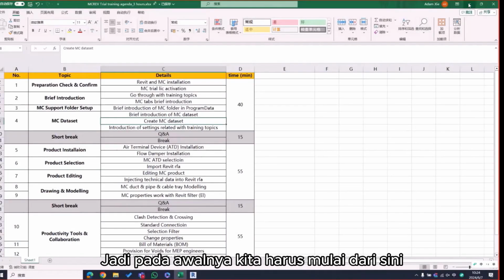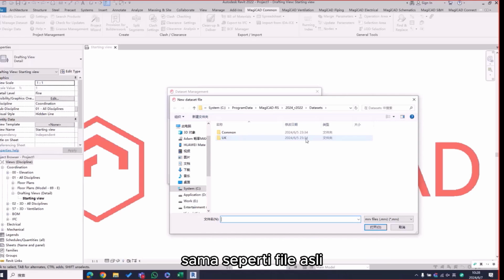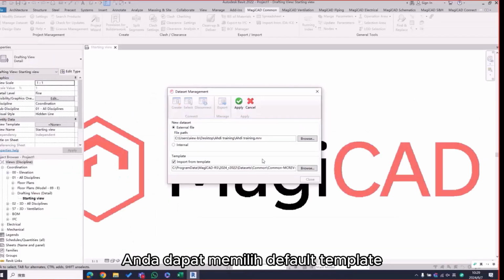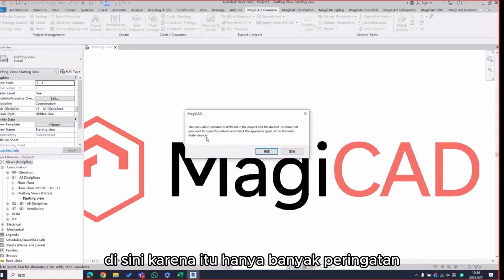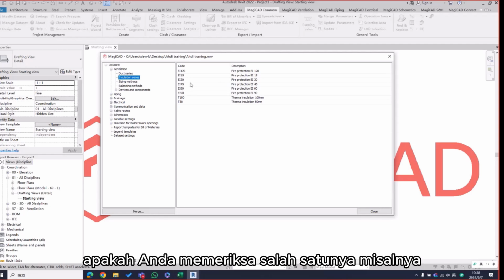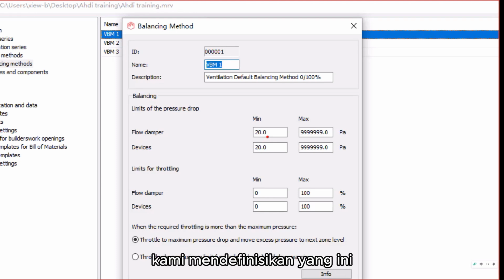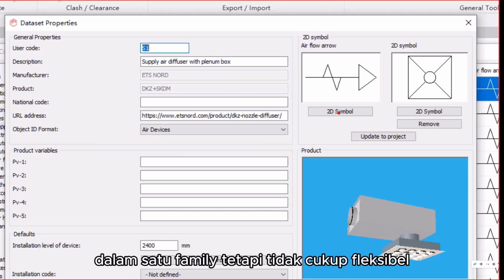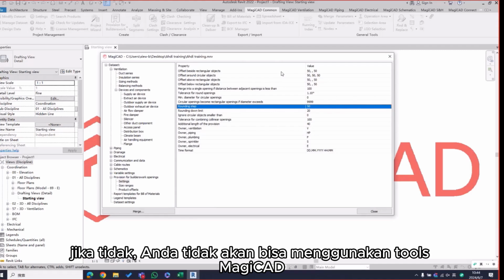02 Create MagiCAD Dataset and Brief SUB